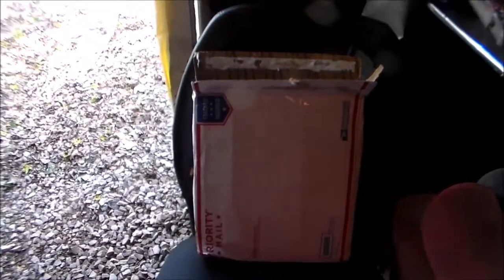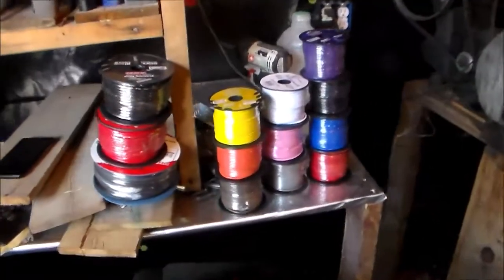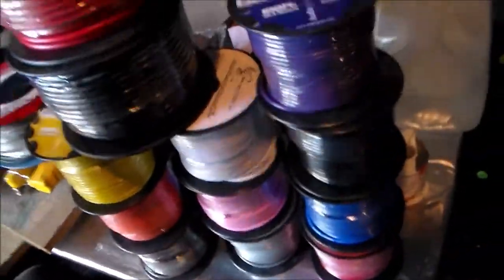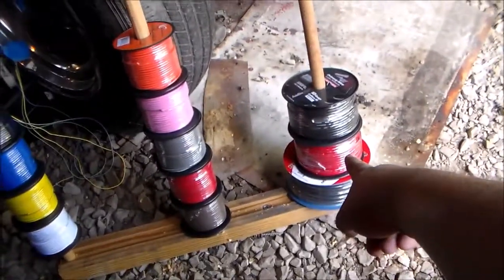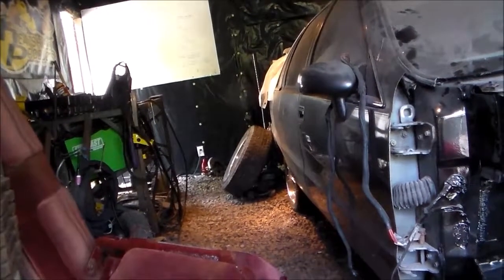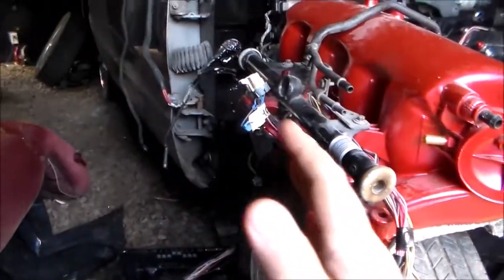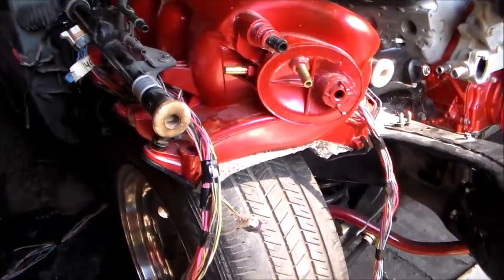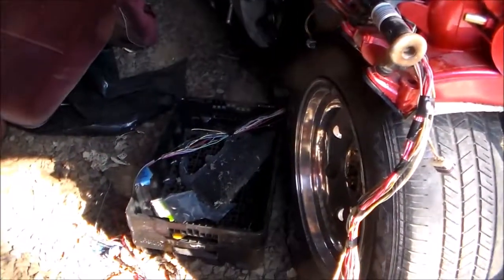Wires and Wiring!!! I HATE WIRING!!!! lswiring #5.3Wiring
I Now have everything to do all my ls swap wiring! I hate wiring i dont do it and ill probably have someone off camera do it or help me do it lol.